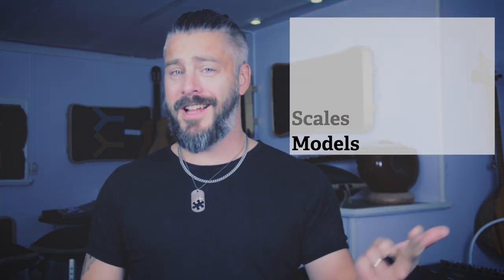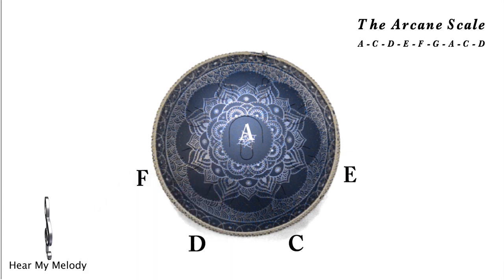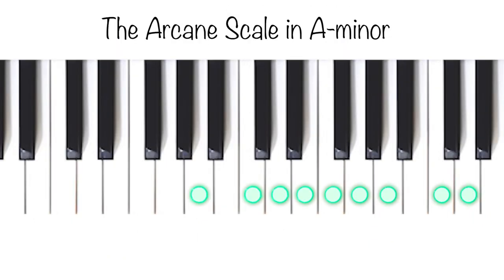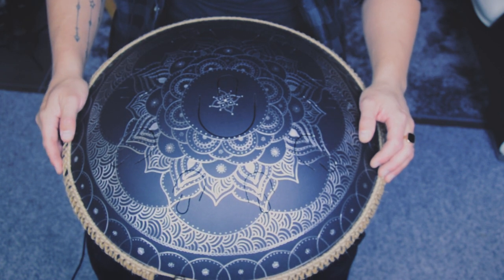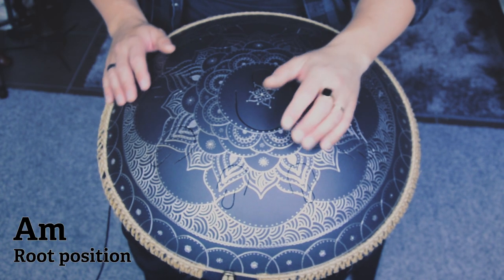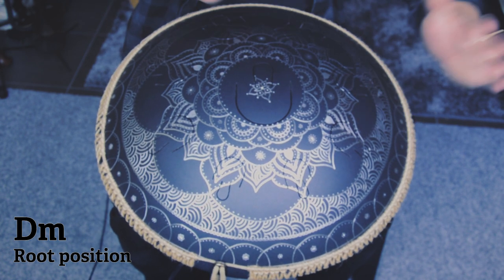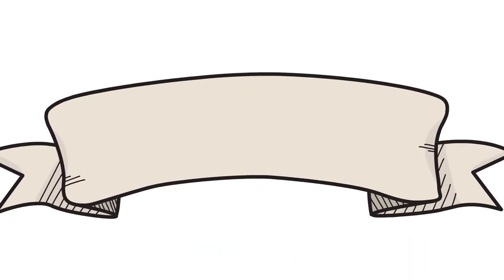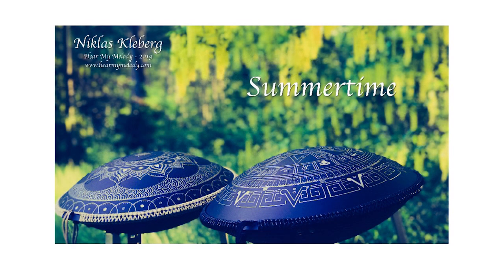DEEP DIVE INTO THE ARCANE SCALE (Enigma Scale) - The Steel Tongue Drum Series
This is the second scale video in my new Youtube-series regarding the steel tongue drum. I hope that this video will bring a lot of value to all of you that are interested in learning more about the steel tongue drum and its Arcane Scale.

Also, note that the ARCANE SCALE is the same as the ENIGMA SCALE  and almost the same as the CELTIC MINOR scale.

This video har five parts:

1. Introduction to the scale
2. Deep Dive - Scale characteristic, intervals, comparison, construct, and theory
3. Basic chords
4. Rhythm style for scale comparison
5. Personal thoughts

» ғᴏʟʟᴏᴡ: 👉 @hear_my_melody
» ғᴏʟʟᴏᴡ: 👉 @hear_my_melody